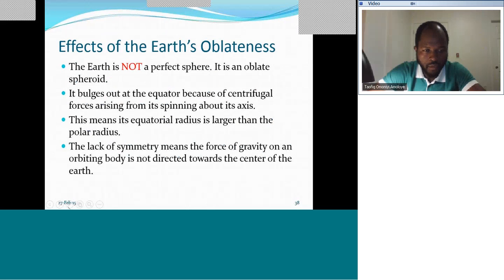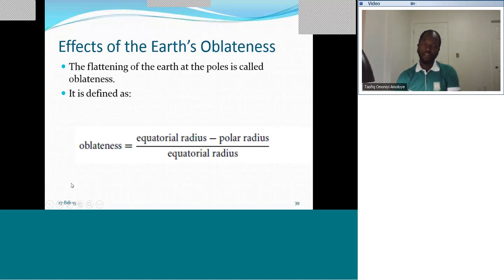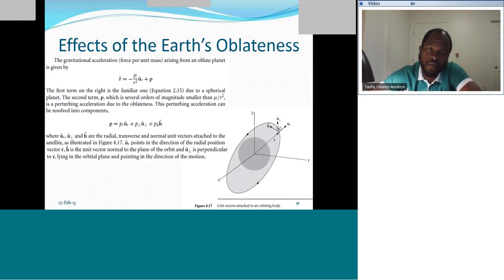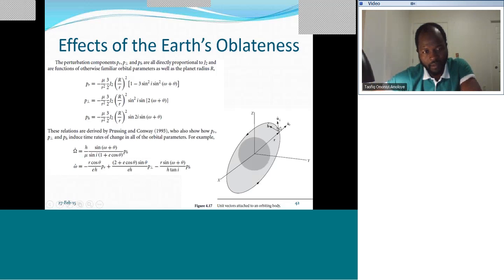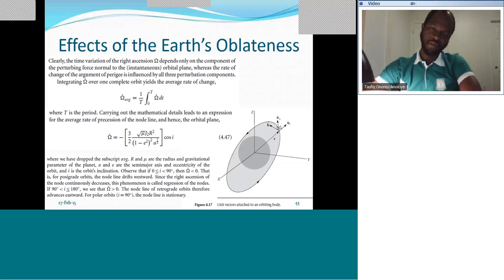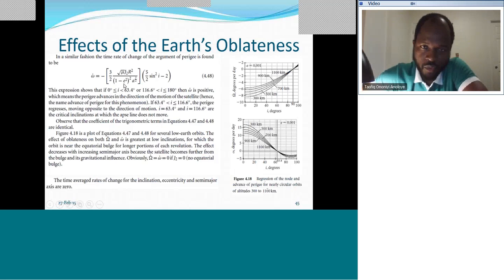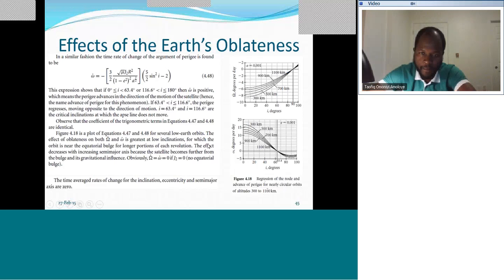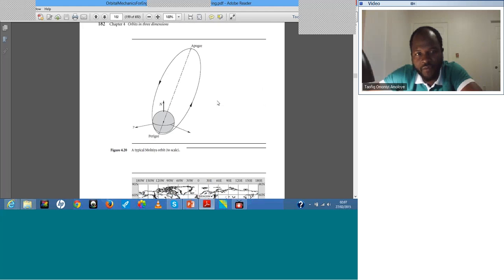AAE 467 Video Lecture 4